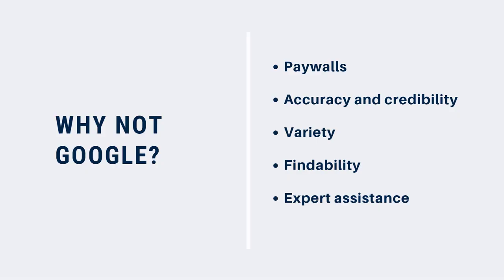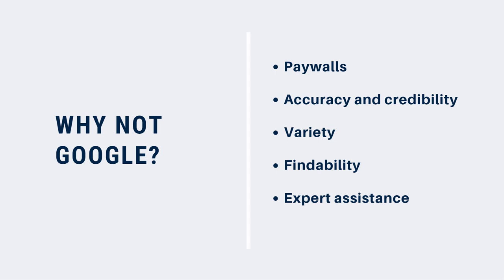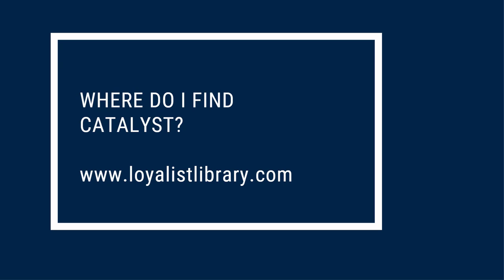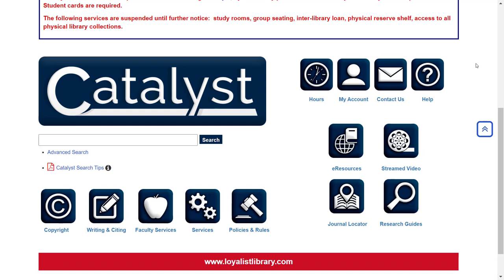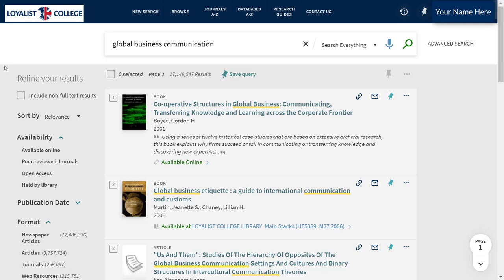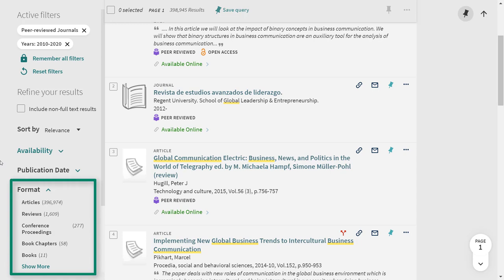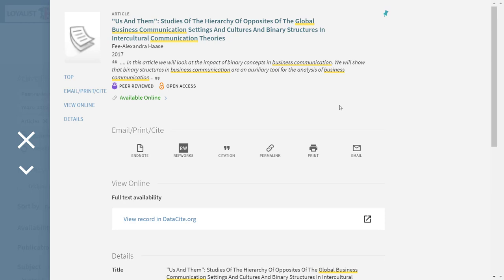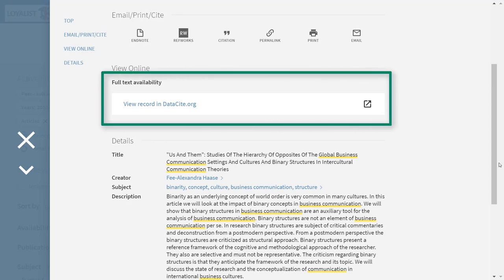Basic Searching with Catalyst (Searching & Research Skills Series)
Have you been given a research assignment and you're not sure how to find what you need? This video will introduce you to Catalyst, the Library's search tool.

We've also created a handout to guide you through searching with Catalyst.

This video is part of a series on searching and research skills. Watch the other videos in this series to learn more, or contact the Library for help:

Sources:
Ball, A. (2020). “Should I use library databases to find research instead of Google?”. Seneca College Libraries.

“Why can't I just use Google?”. (n.d.). University of Toronto Libraries.

“Why should I use a library database instead of the internet?” (2020). Brigham Young University Library.